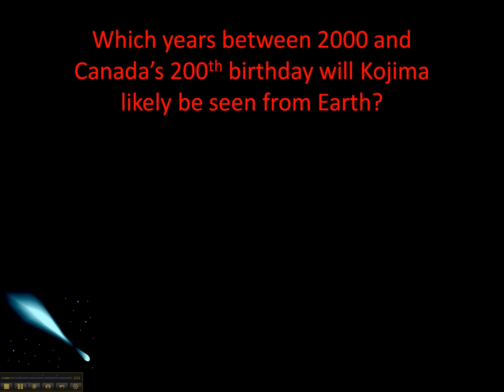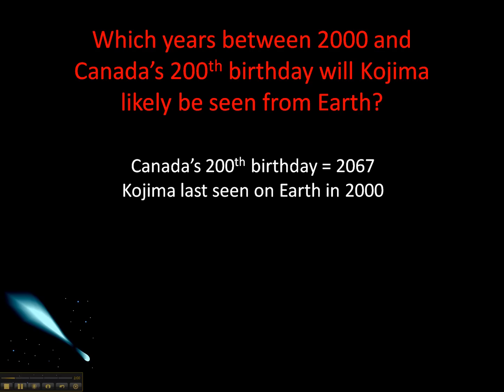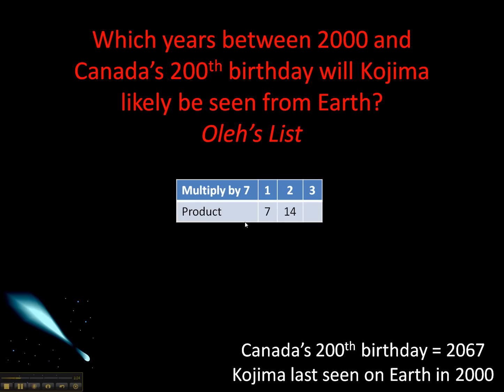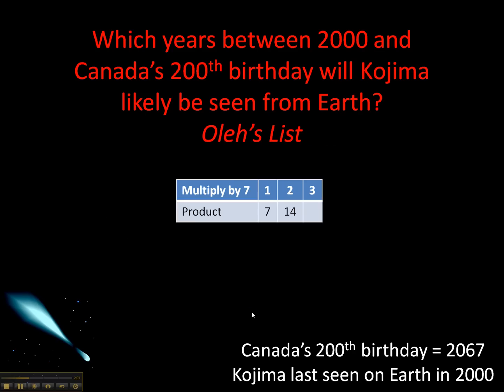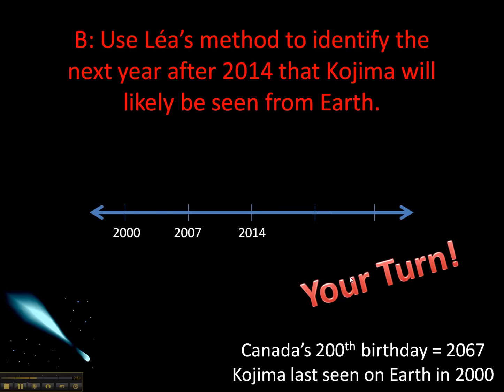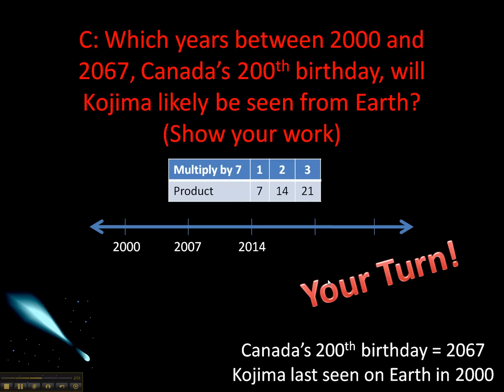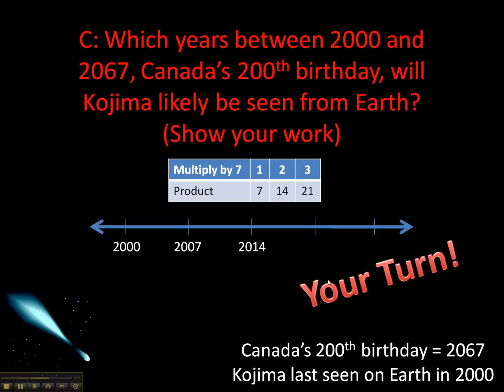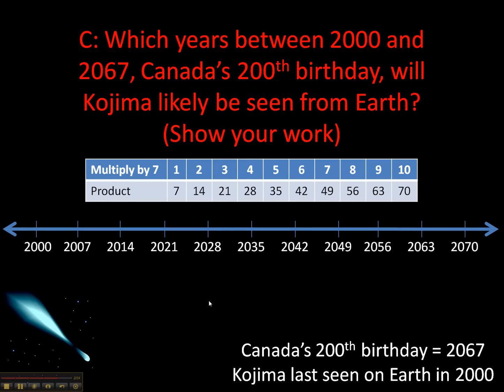Chapter 3 - Lesson 2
Welcome to Chapter 3, Lesson 2! In this lesson, we are going to look to the stars, actually, more specifically, we're going to look to the comets.

The Kojima comet orbits the sun every seven years. That means that we can see it from Earth (usually) every seven years as well. We are going to use multiples to find out which years we're likely to see the comet Kojima.

You will need a pencil and piece of paper to complete this lesson.